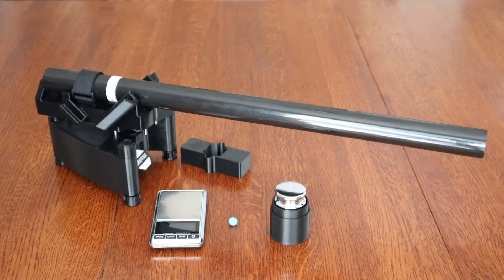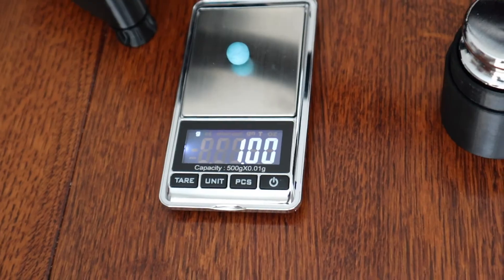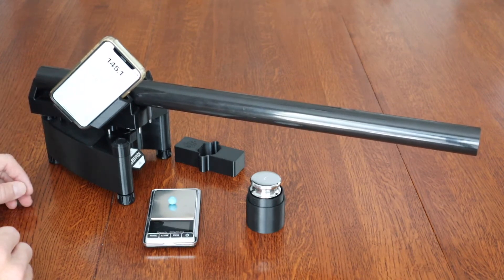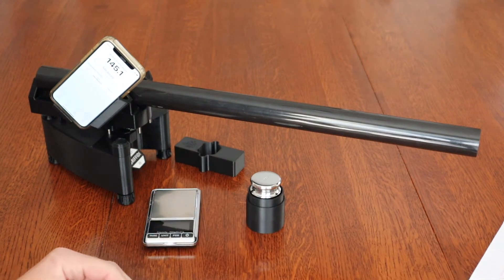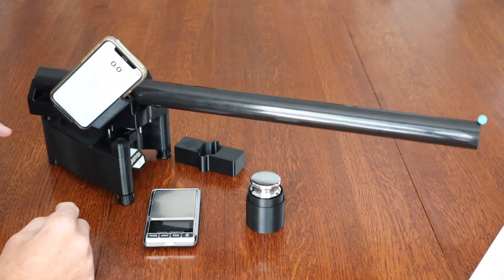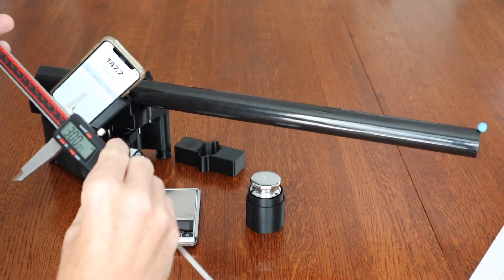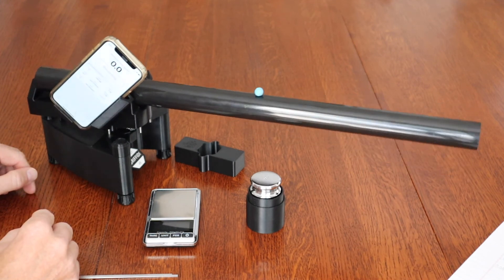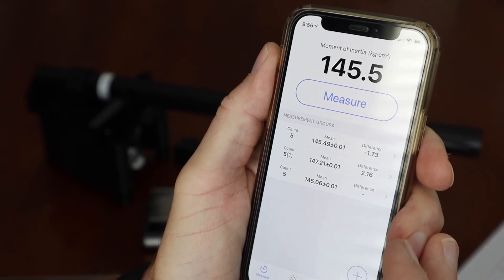Briffidi SW1 One Gram Accuracy Test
In response to a question on the Talk Tennis forums, I tested the accuracy of the device when adding one gram of mass at two different locations.